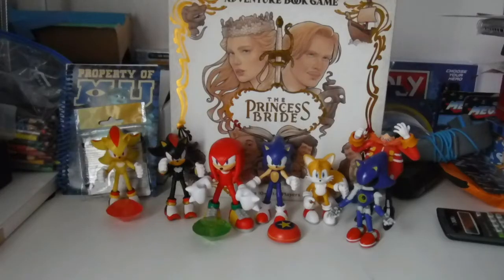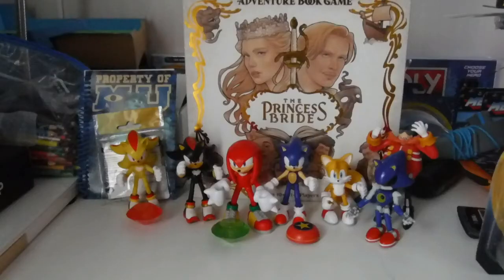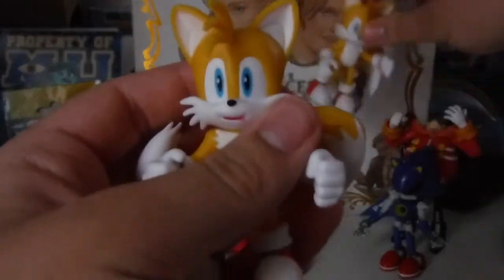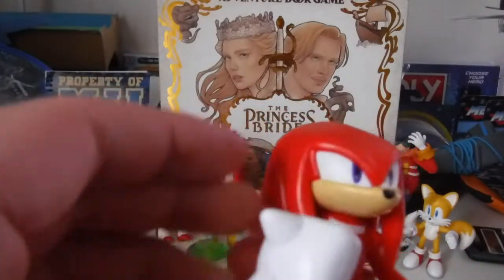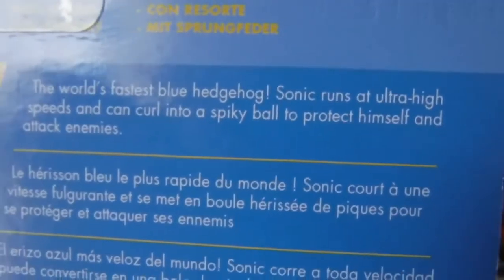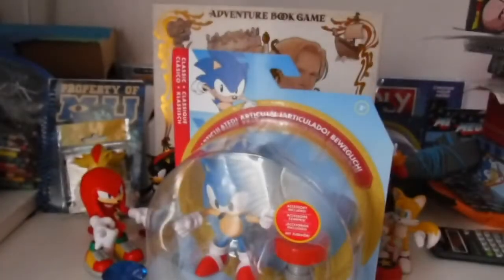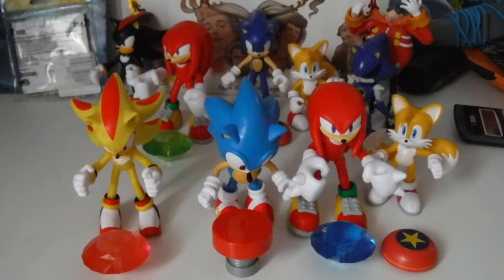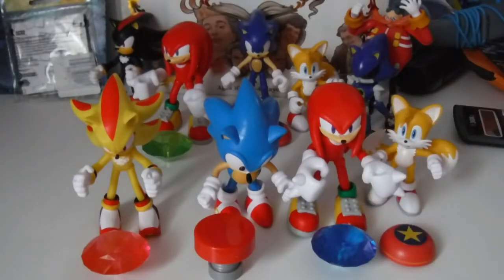Classic Sonic, Flying Tails, Knuckles Wave 3 Jakks Figures UNBOXING!!!